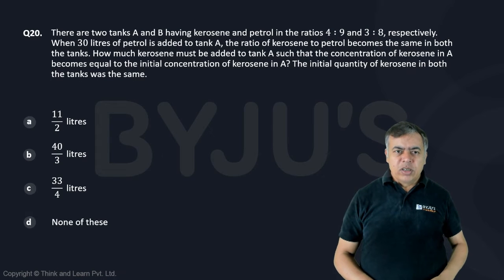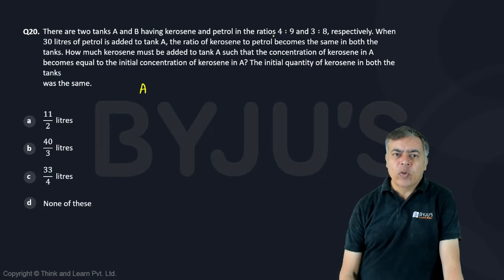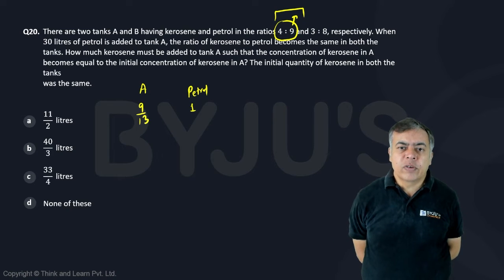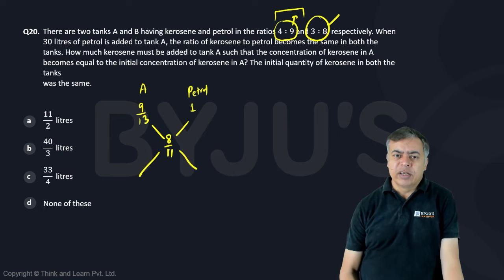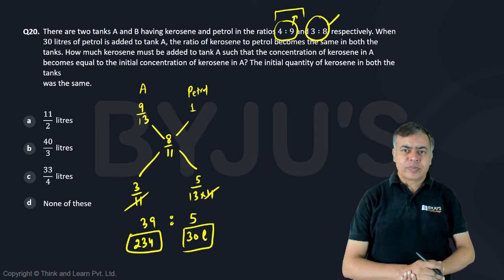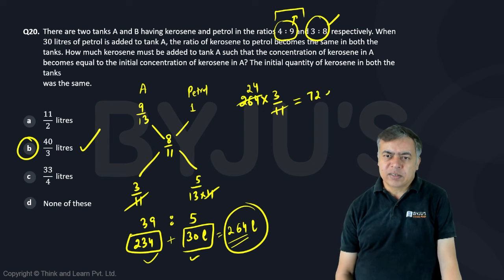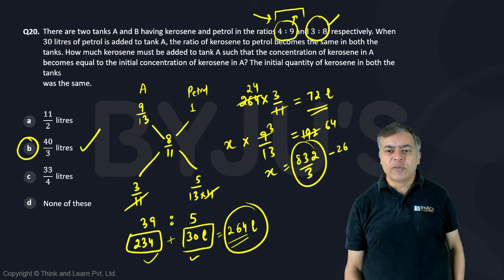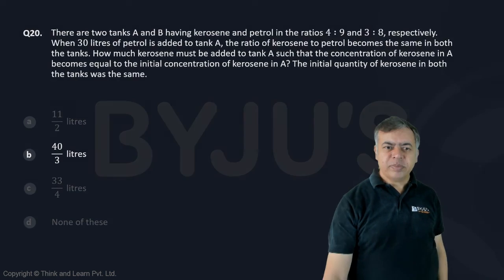CAT GNSSTHV547 CAT Mock 11 QA Q20